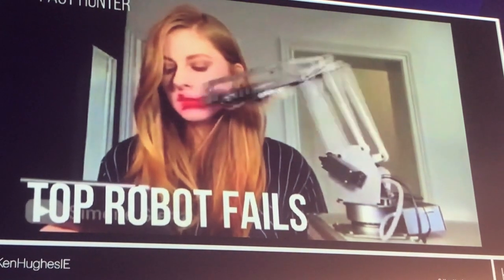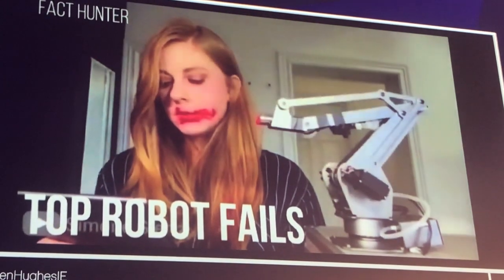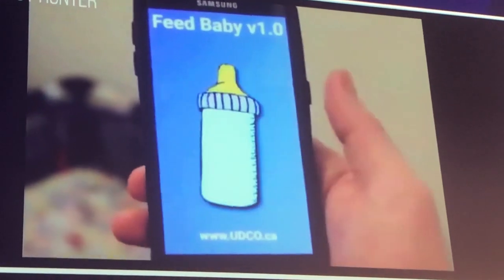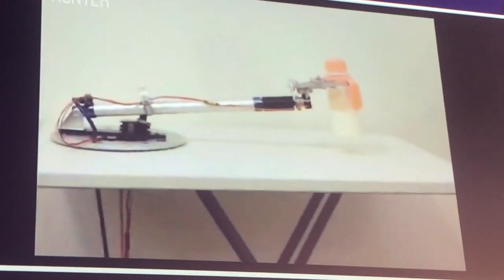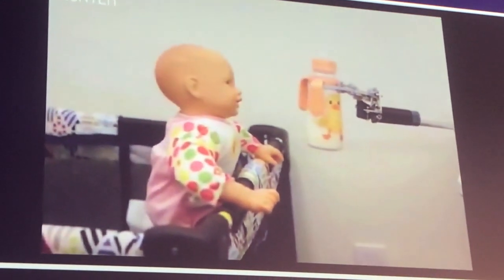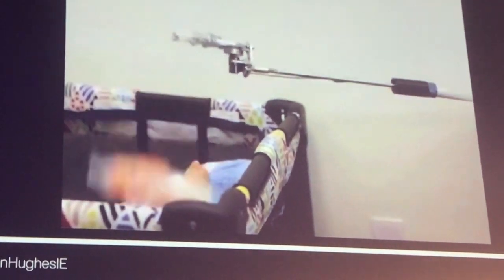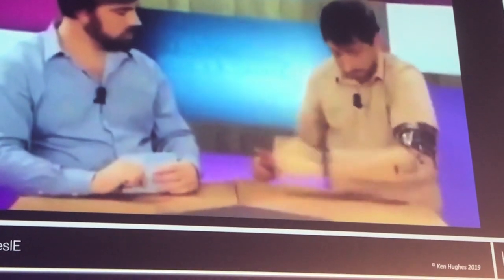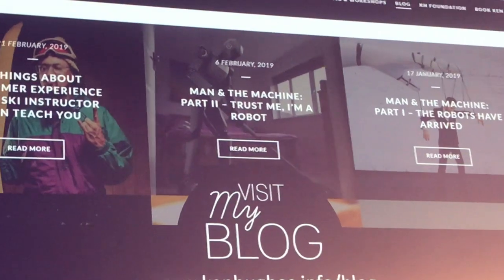Top Robot Fails | Ken Hughes | Shopware Community Day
Ken Hughes Keynote auf dem Shopware Community Day in Duisburg.